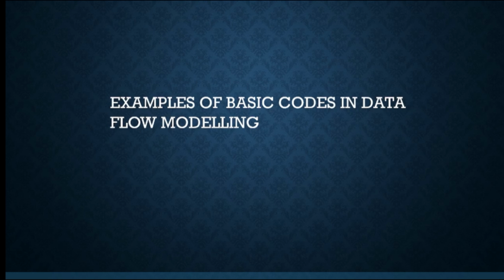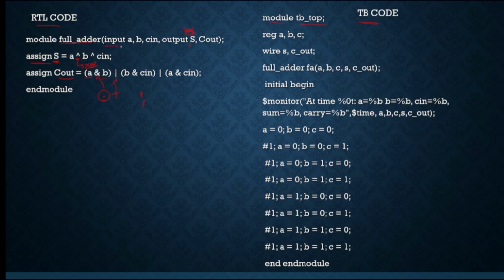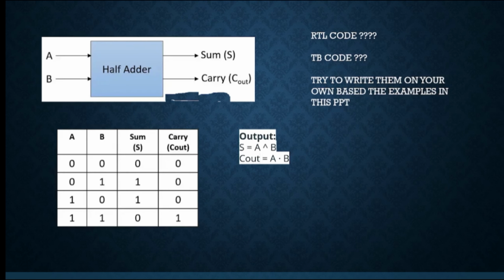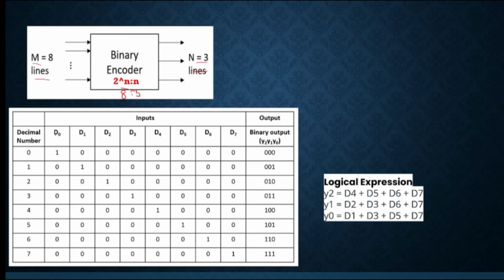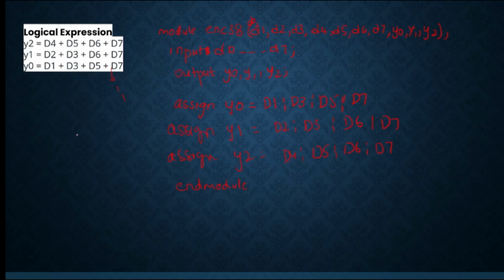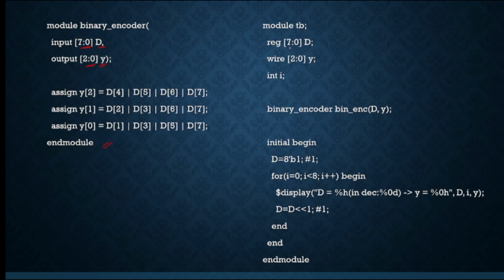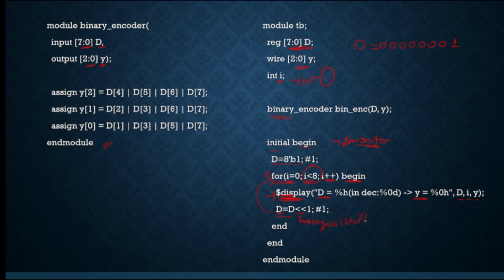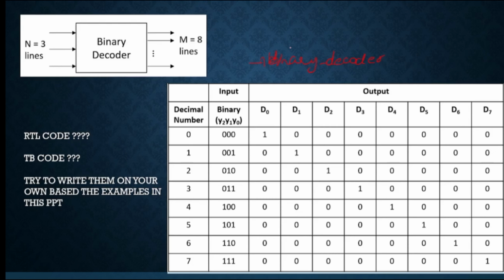write a code for encoder in Data flow modelling